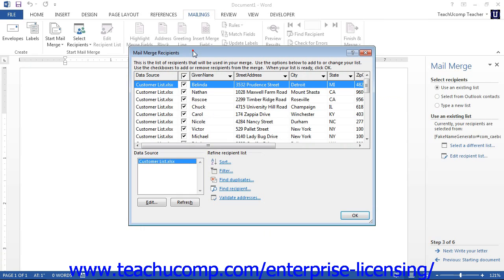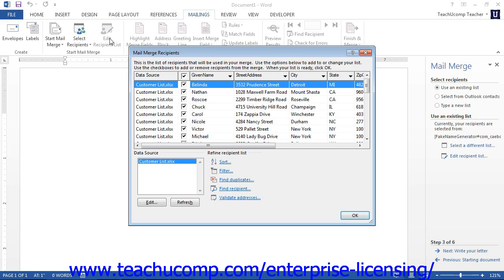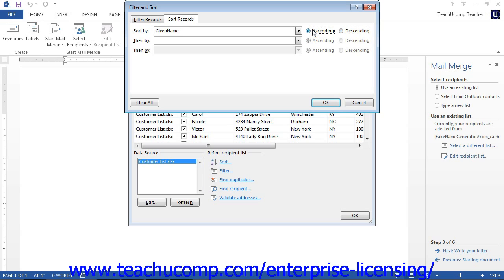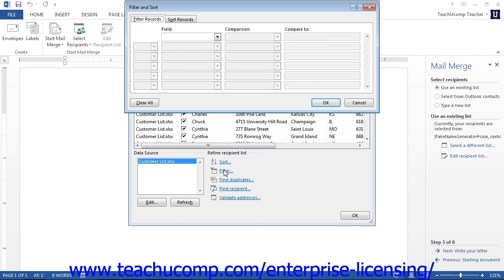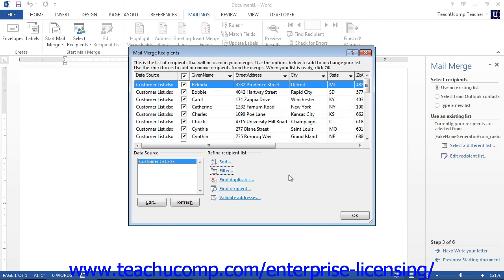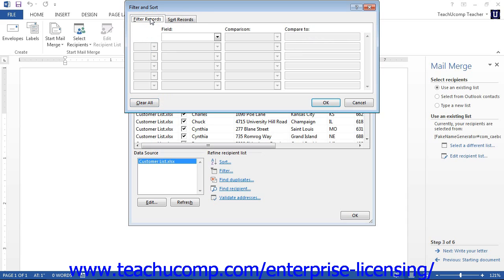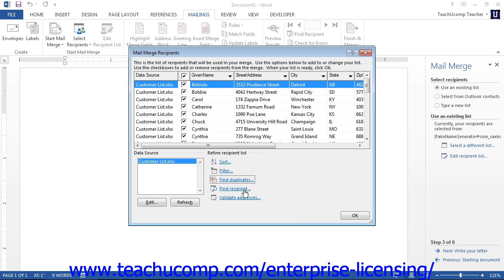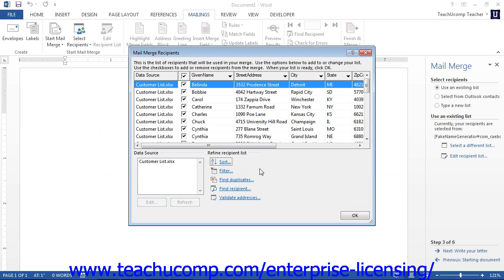Microsoft Office Word 2013 Tutorial Mail Merge 18.4 Employee Group Training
A clip from Mastering Word Made Easy: How to Select Recipients. Get a FREE demo of our training for groups of 5 or more